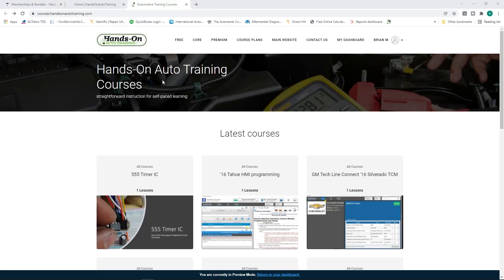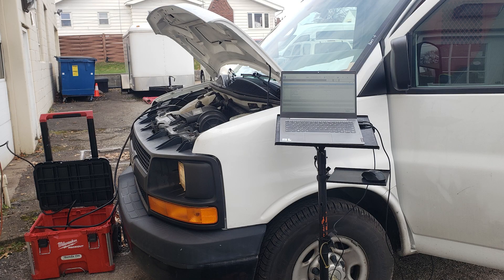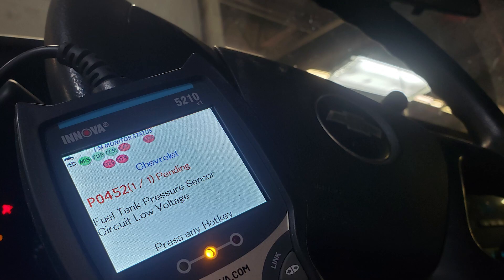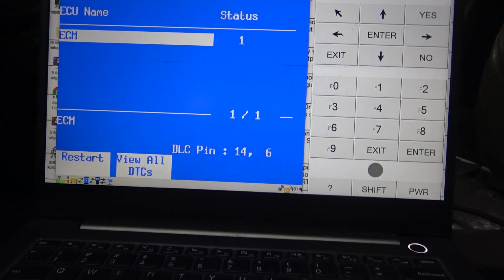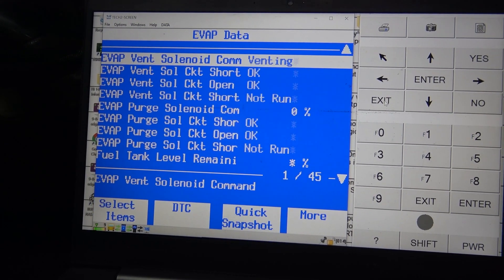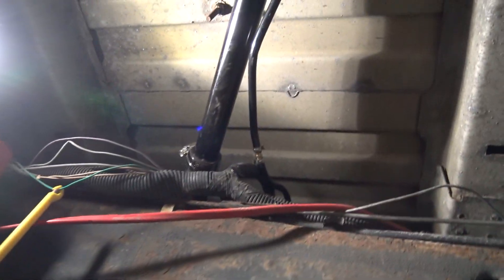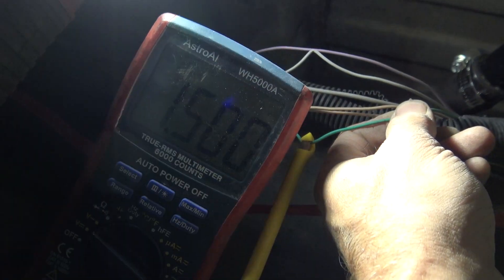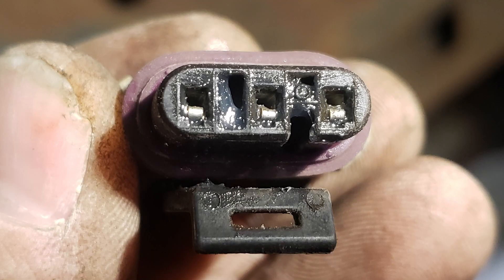Express P0452 End Of Day 12-9-2021